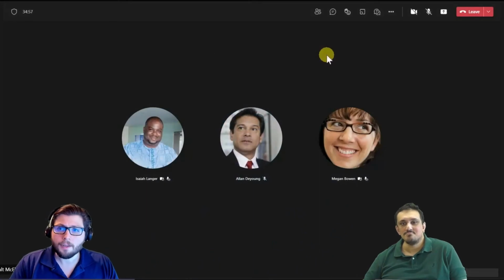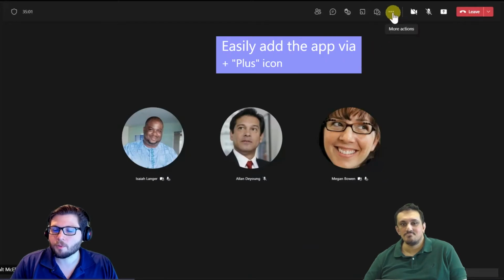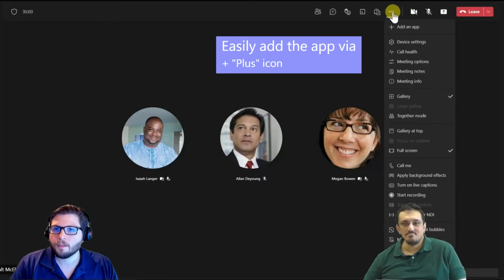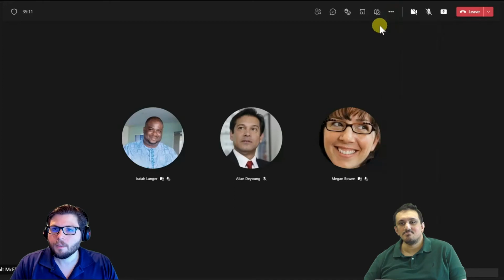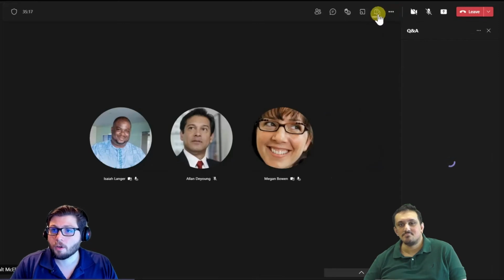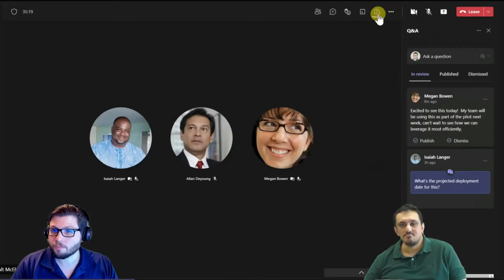Teams TidBits - Q&A App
Check out this moderated Q&A app for your Microsoft Teams Meetings - all in 2 minutes or less.